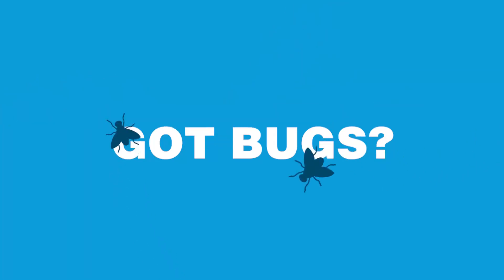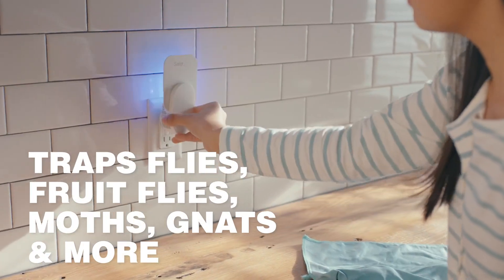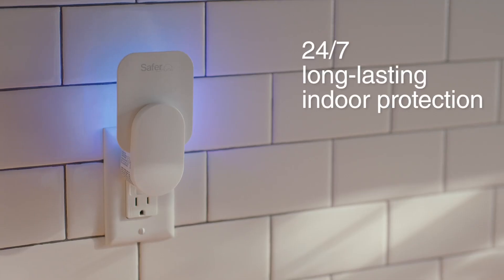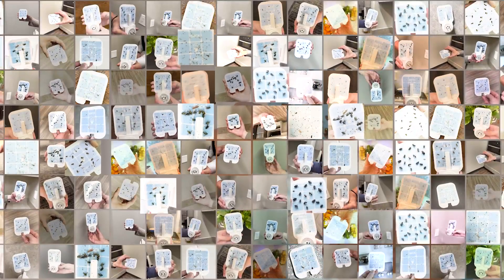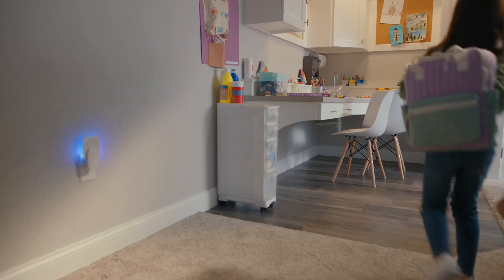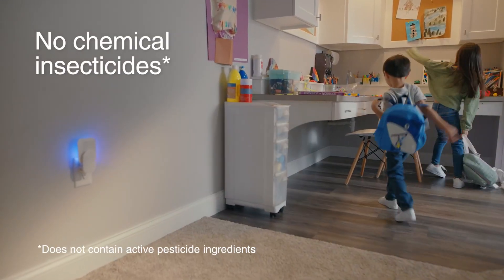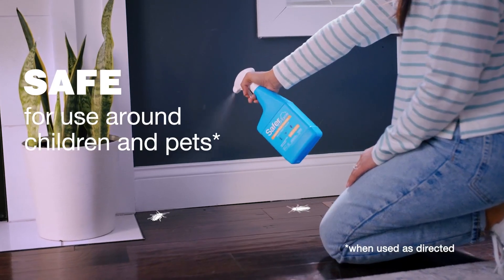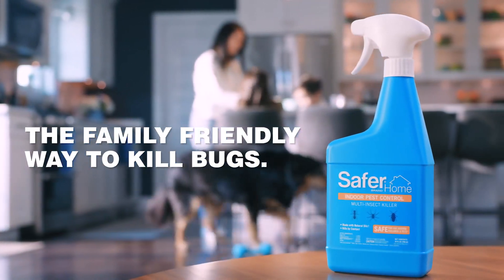If you are upset with Summer flies and Insects in home than watch this video